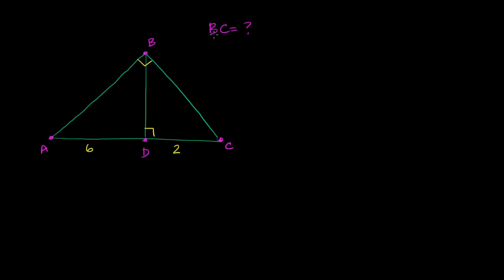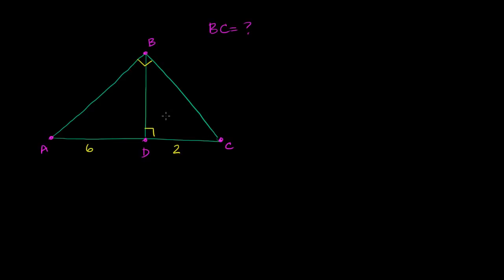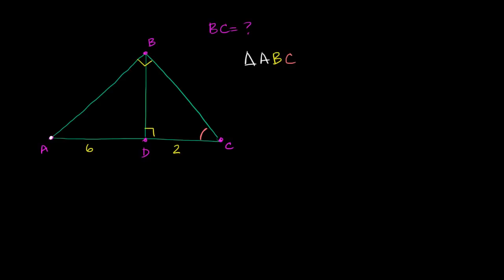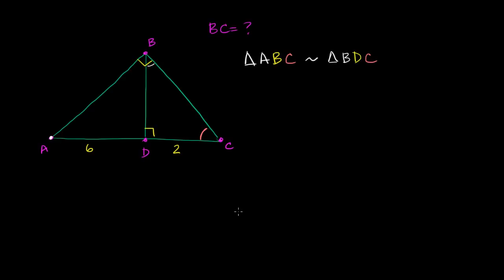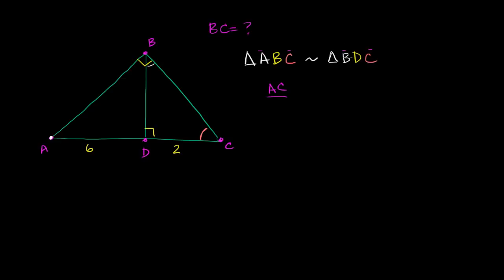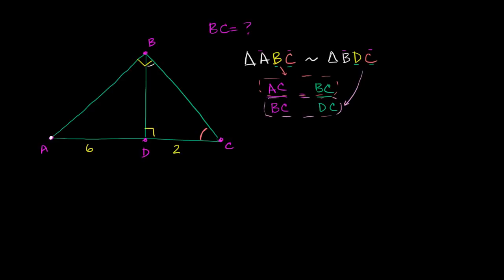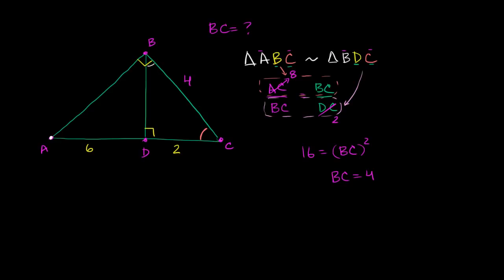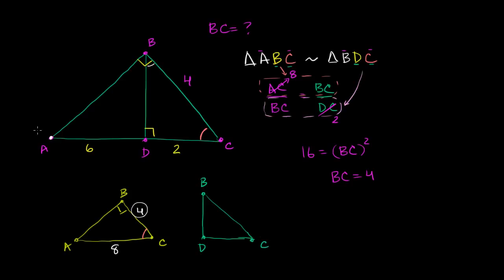Similarity example where same side plays different roles | Geometry | Khan Academy